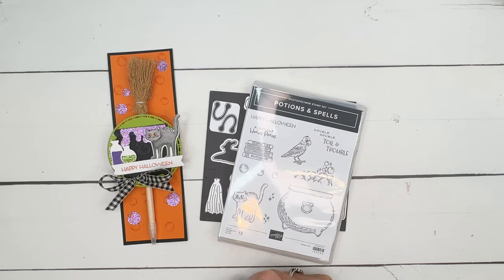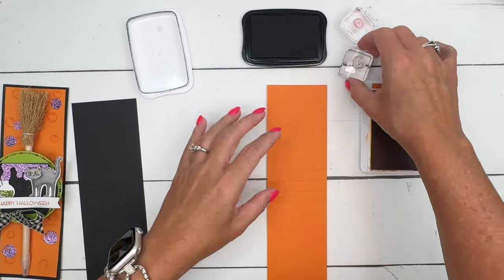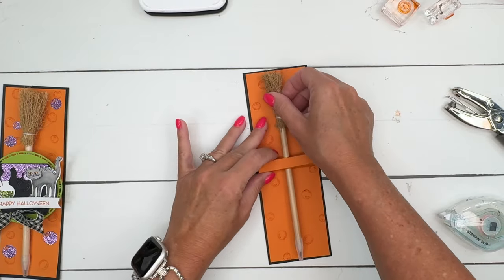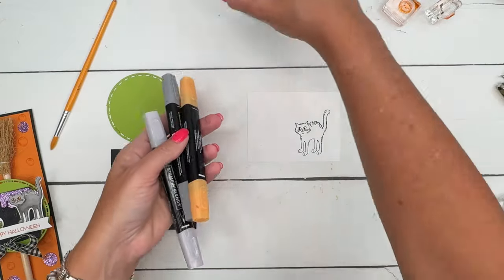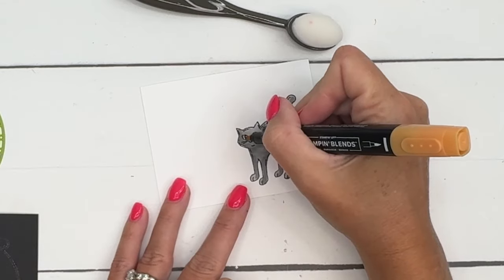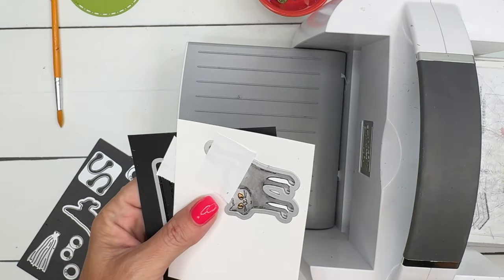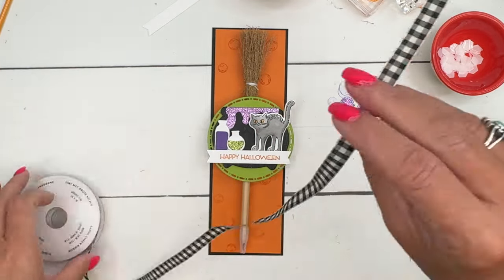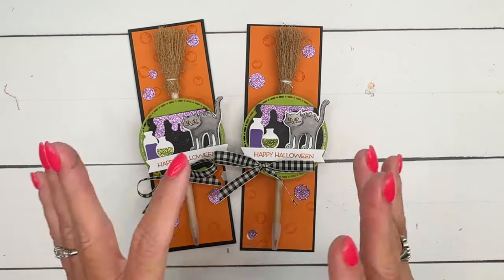Potions & Spells Broom Pencil Holder